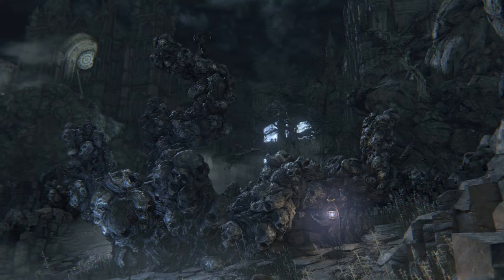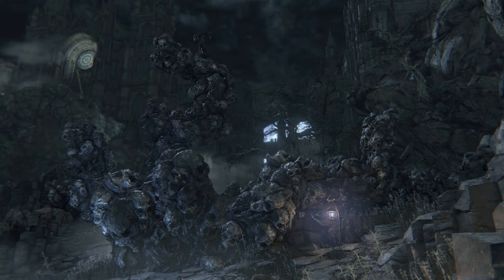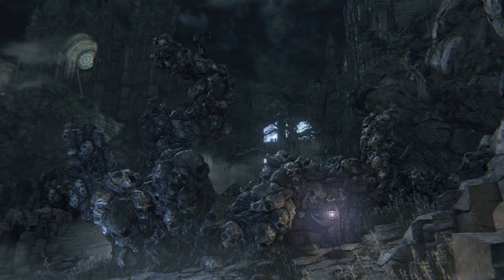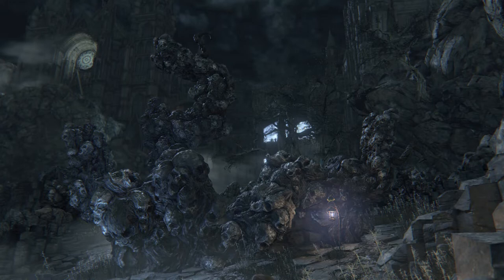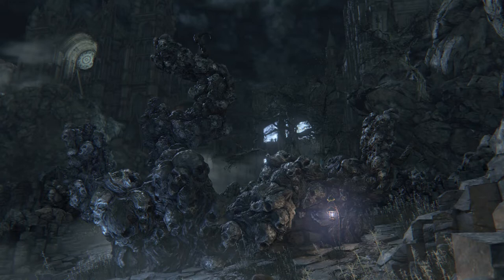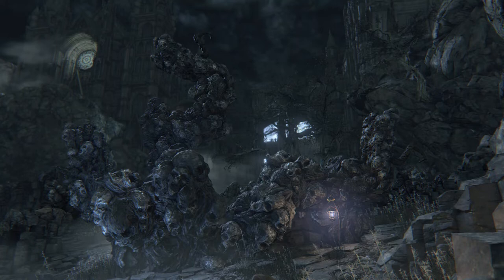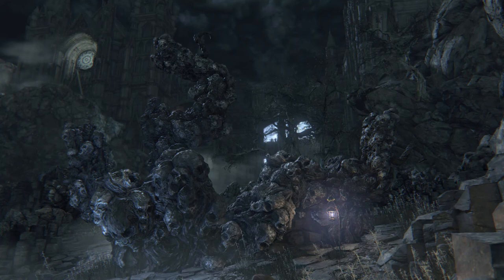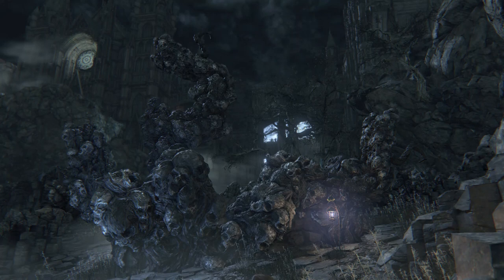[ASMR] Softly Reading the Bloodborne Wikipedia | Locations Part 5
Decided to try something new. Bloodborne is one of my favorite games of all time. I'd thought I'd practice my voiceover reading by softly reading the Bloodborne wiki and posting it here.

This is part five and covers Nightmare Frontier, Lecture Building, and Nightmare of Mensis.